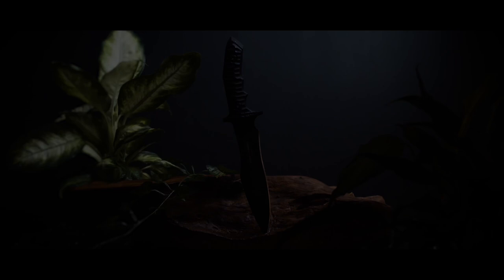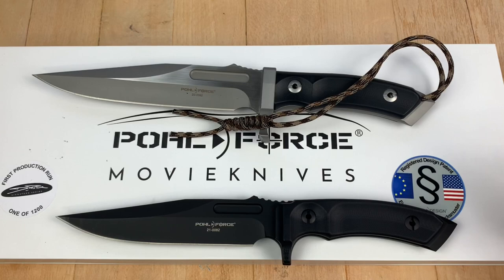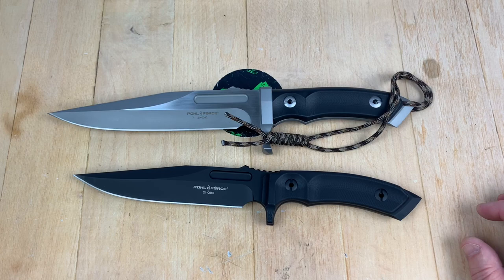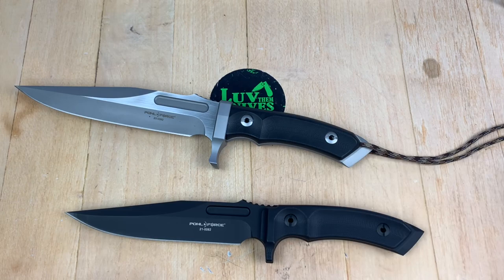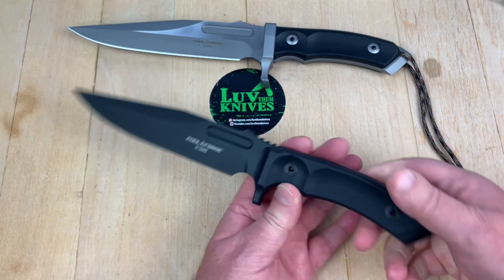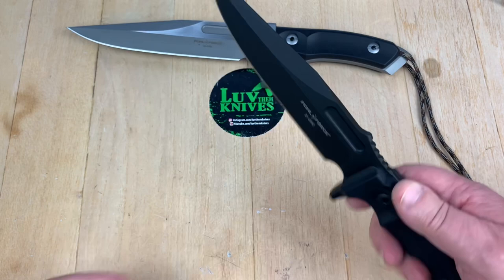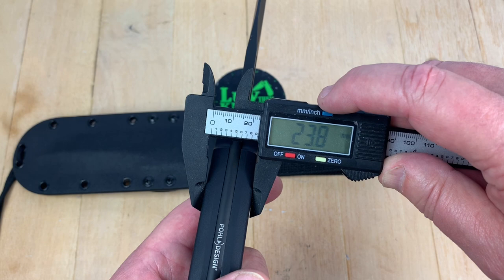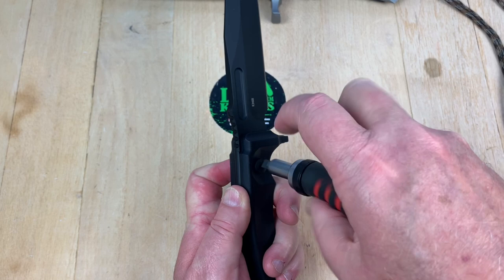Pohl Force Tactical Eight knife / includes disassembly/ the new smaller tactical version of the MK8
Serial number selection: For logistical reasons, it is unfortunately not possible to obtain specific serial numbers. We ask for your understanding.

Link to my video on the MK8: Pohl Force MK8 CNC² Edition Rambo Last Blood knife / includes disassembly/ Tactical Bowie !

Bio on Dietmar Pohl:

I first saw First Blood with Sylvester Stallone in January 1983 and it changed my life forever. It's a crazy story that even Hollywood couldn't conceive of. After my studies, I started working in the knife industry, writing books, working intensively with special forces worldwide and developing knives for them. Thirty-five years later, I got the chance to develop the knives for the last part of the Rambo series, which closed a circle for me personally.

I have been seriously collecting film knives since 1985. From 1987 also the originals from the USA. What I have always regretted as a serious collector was the fact that there were either only the very expensive and limited handcrafted knives of the knifemakers like Jimmy Lile, Gil Hibben and Jack Crain or the cheap replicas, which are only suitable as wall hangers. Neither the steel nor the quality of the workmanship are very good, because with these replicas one preferred to appeal to the film souvenir collector. The real knife enthusiast or even the right knife user couldn't do anything with these cheap replicas. My intention was to change something here from the beginning.

We have developed our knives in three categories: the handmade version for the super demanding collector. All made by hand and limited to only 100 pieces. Then the High End collector series in cooperation with my partner Lionsteel. Here we only use really best materials. Galco as the original manufacturer of the Rambo 2 sheaths also came on board. Limited to 300 pieces each. And then the CNC² variant as a knife for real use. This series is primarily aimed at the real user, who wants to use his knife and want to have a reliable but also affordable knife. The custom version of the MK9 costs 2,375,- EURO, the CNC-Tec from Lionsteel 925,- EUR and the CNC² 359,- EUR. You can already see the difference. There are also no film or advertising prints on our knives as in the film souvenir replicas. No real operator would go into combat with such a knife! Our knives are primarily tactical knives that can be seen in a film. That's how I like to see the whole project. We don't do fictitious, unrealistic knives with glossy polish or the like!